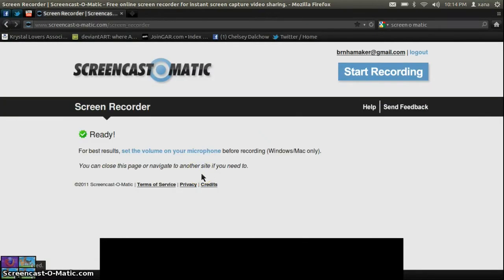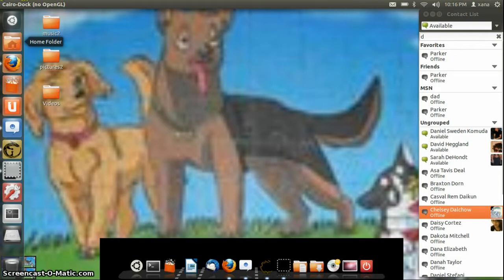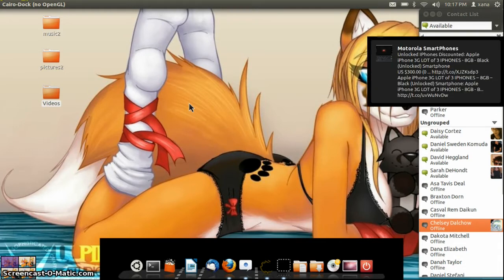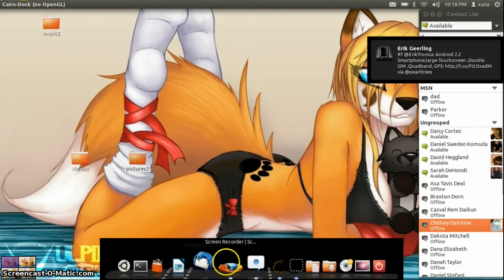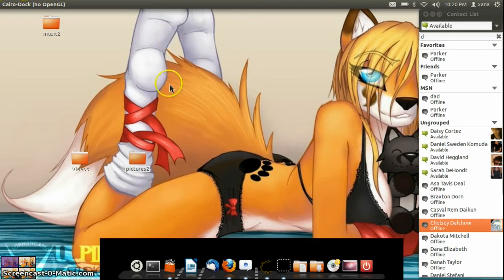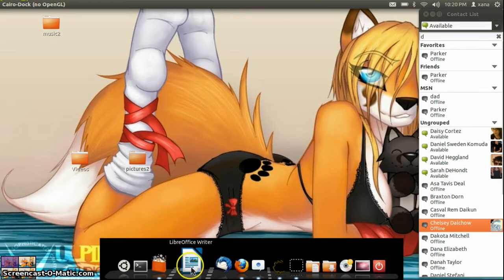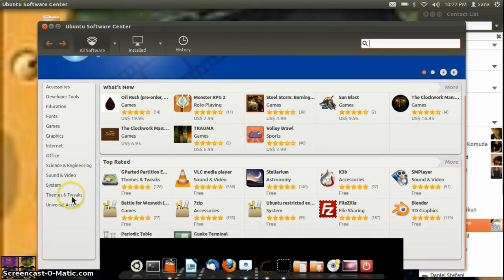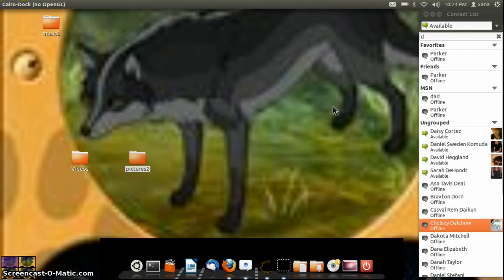ubuntu 11.10 review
finally i get it up